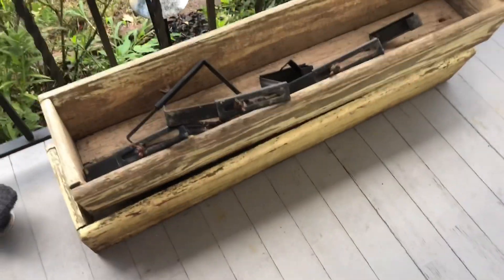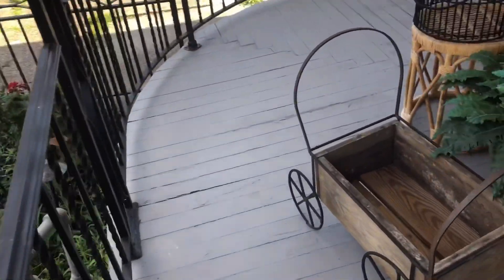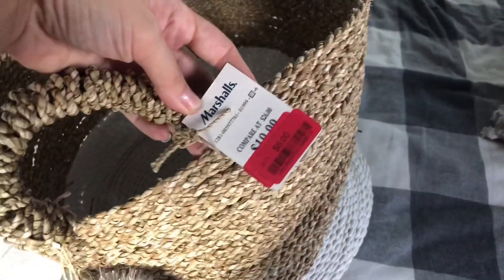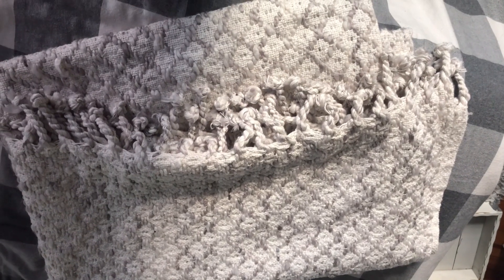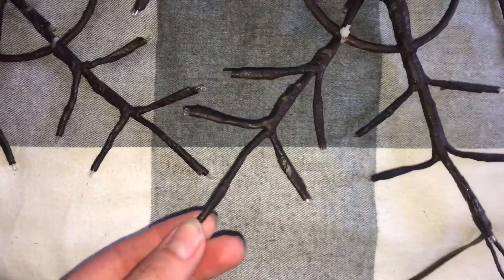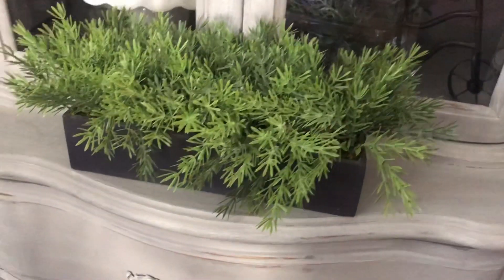Rustic Farmhouse Thrift Store & Yard Sale Haul | Farmhouse Decorating Ideas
Hey everyone! I have a shopping haul to share with you today from thrift stores and yard sales :) such amazing farmhouse finds!! hope you enjoy!!